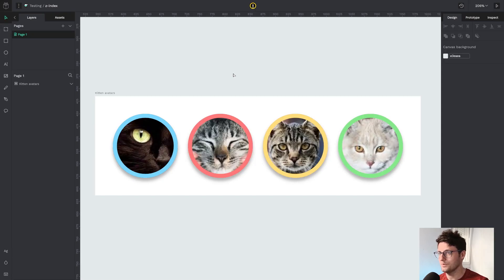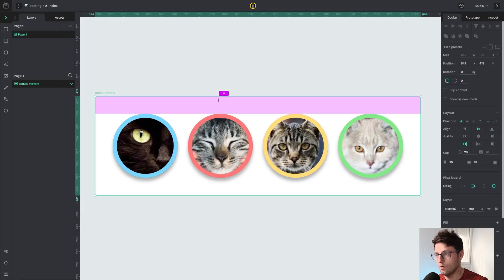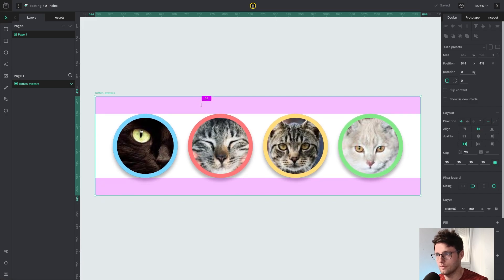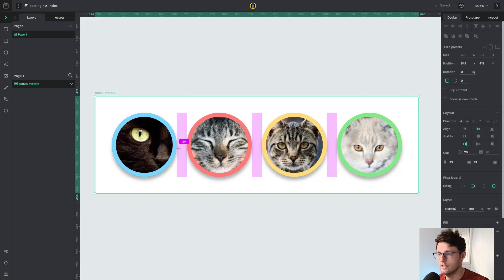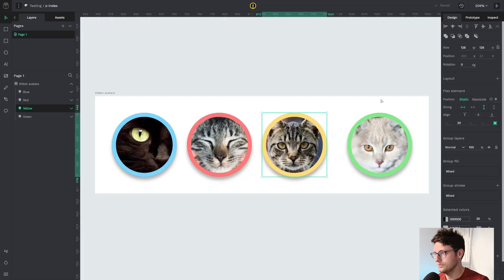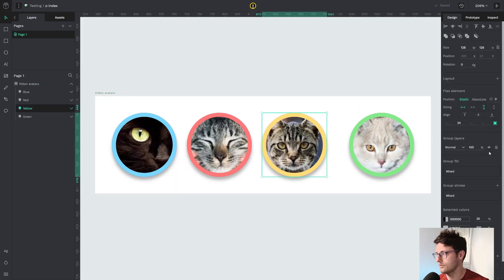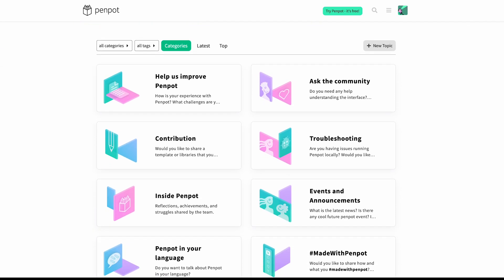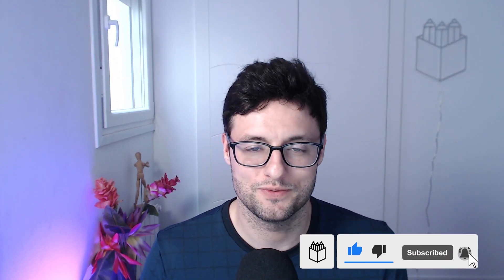Flex Layout Tutorial | Flex layout spacing management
Release 1.18 | Flex layout spacing management
Managing Flex Layout spacing is even more intuitive now! Visualize paddings, margins and gaps and drag to resize them. Even better! When creating Flex layouts, the spacing is predicted by Penpot, speeding-up your design composition.

Penpot: Bring Design Freedom For Product Teams.